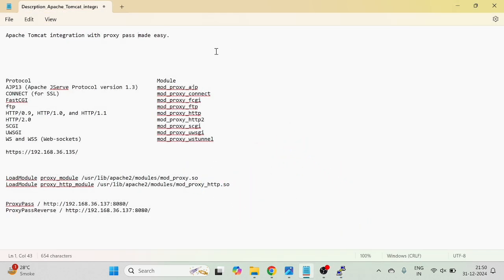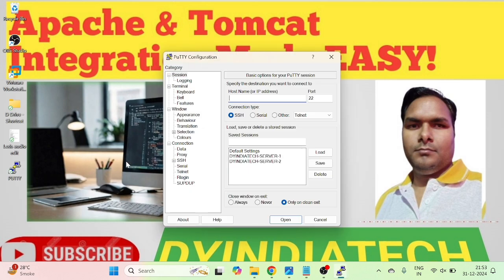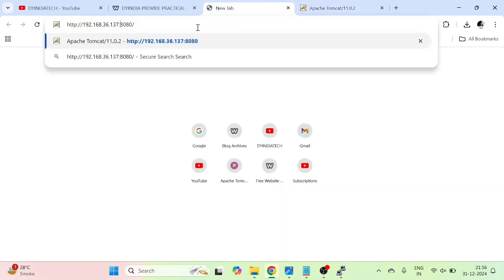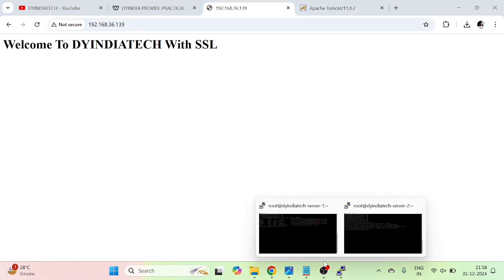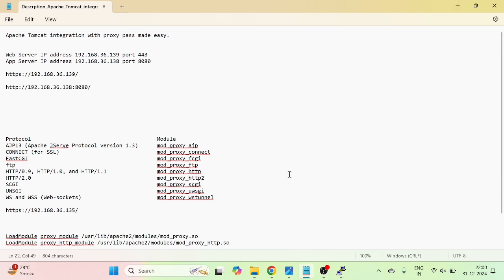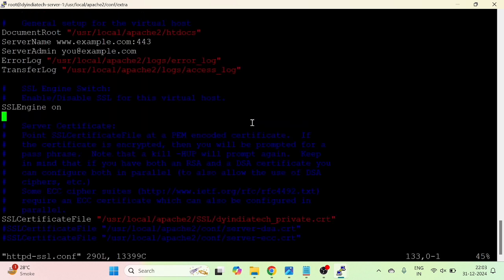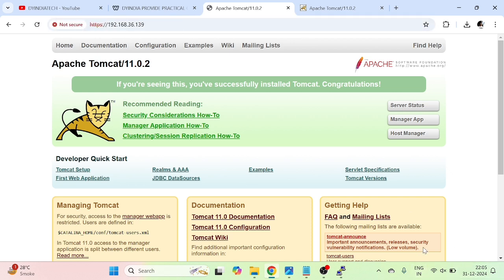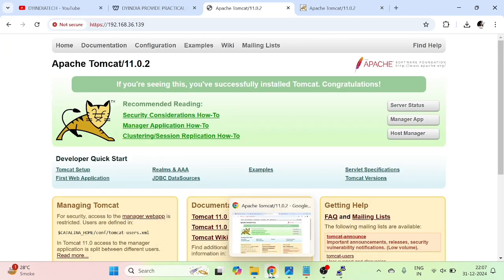Apache and Tomcat Integration made Easy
Apache Tomcat Integration with Proxy Pass made Easy
apache integration
tomcat deployment,
tomcat setup
java web hosting
apache configuration
server integration
web server tutorial
web server
apache server
tomcat integration
application deployment
apache tomcat
java web apps
web server setup
server configuration
devops tutorial for beginners
devops tools, programming
devops tutorial
application server
web server tips
web development
what is a server
java applications
tomcat guide
proxy pass